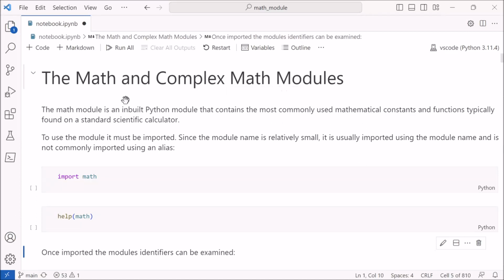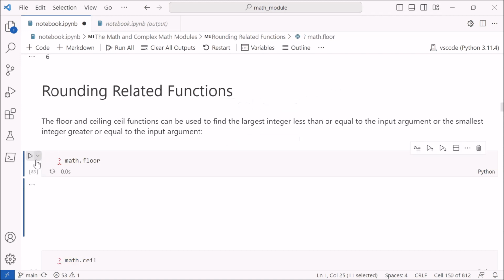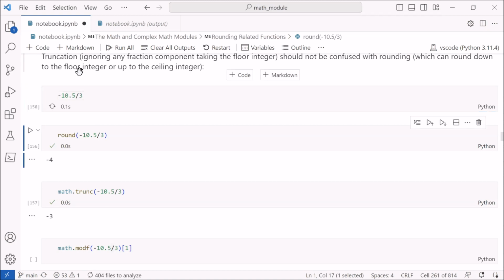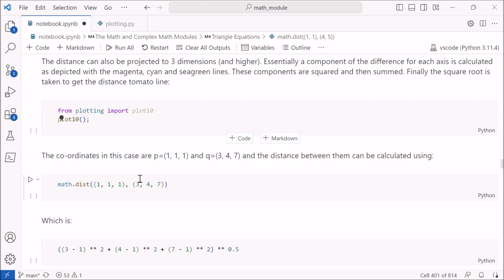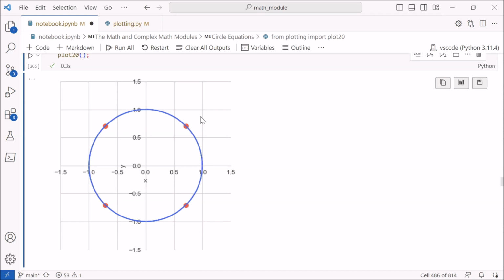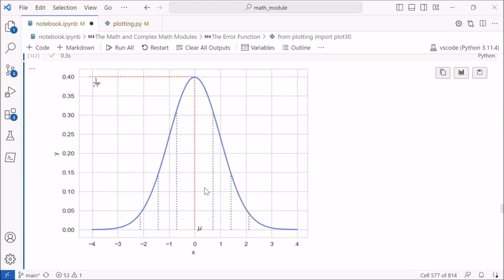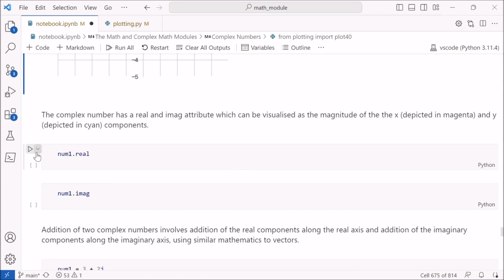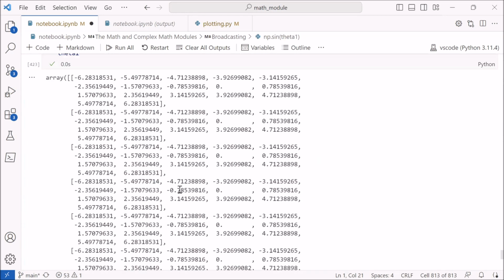Python Math and Complex Math Module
In this video I have a look at the math and complex math modules in Python and reinforce some of the basic mathematics needed in order to understand the functions.

0:01:16 Mathematical Constants
0:12:05 Power and Square Root
0:13:50 Combinations and Permutations
0:15:54 Rounding Related Functions
0:35:04 Exponential and Logarithmic Functions
0:45:12 Triangle Equations
0:49:20 Circle Equations
1:18:34 The Error Function
1:26:22 Parabolic Equations
1:34:43 Complex Numbers
1:48:10 Broadcasting